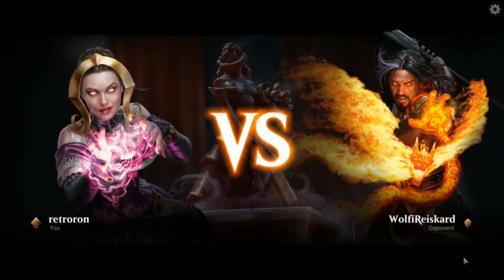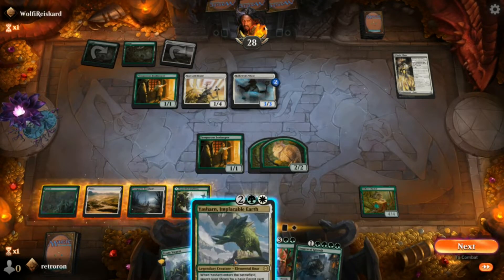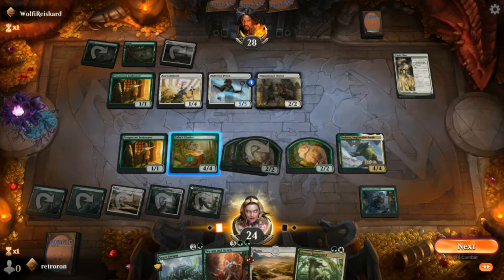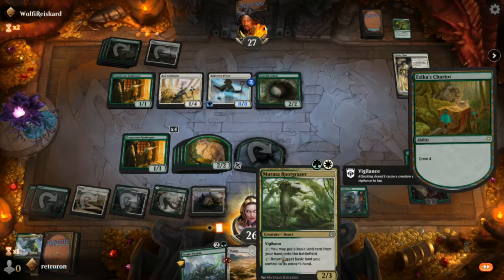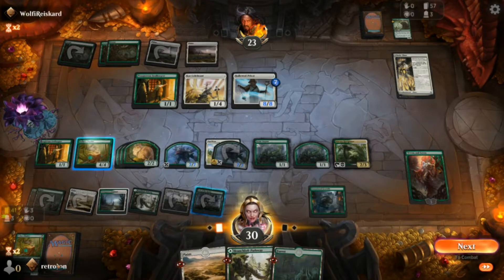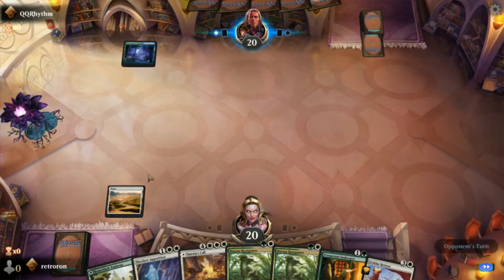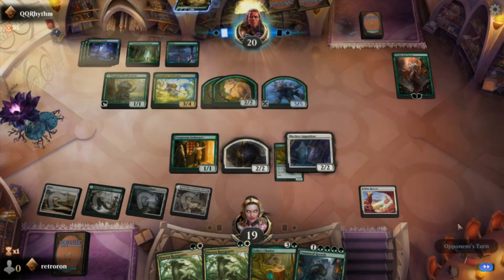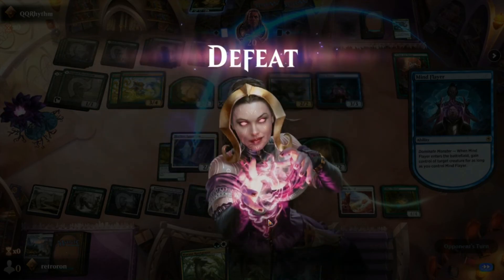MTG Arena Game Play - Selesnya Ramp in Standard - 2 Quick Games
Deck details and lists coming in future videos! Please excuse the inconsistent audio quality.  We've exiled our old video editing software and summoned a stronger one that will be used for future uploads.